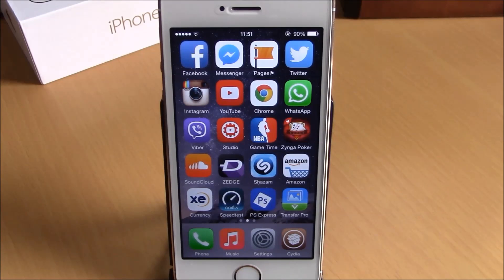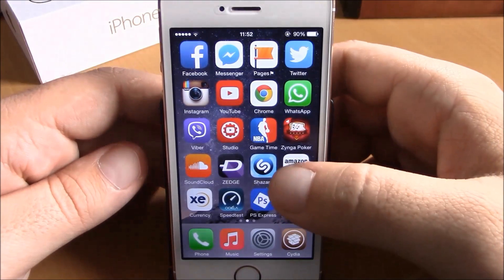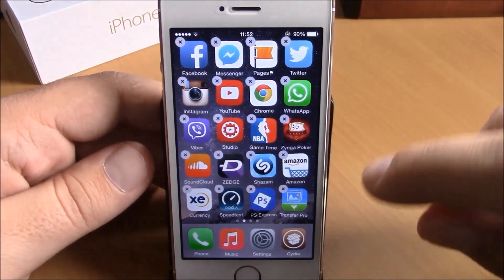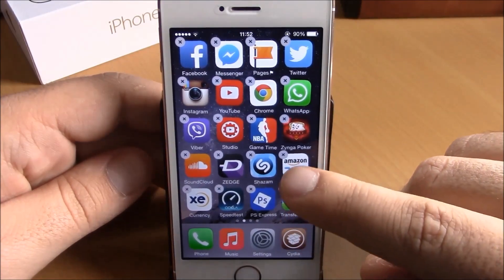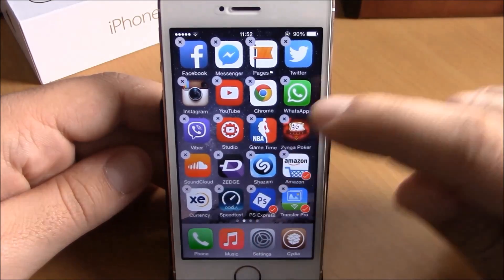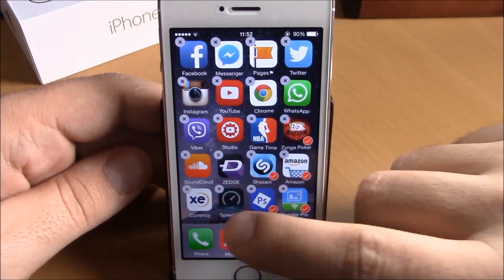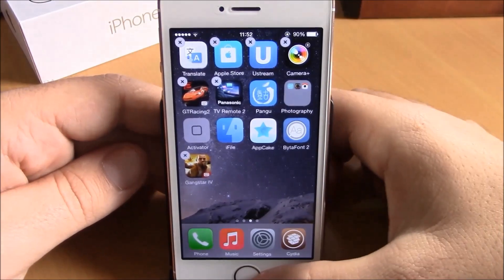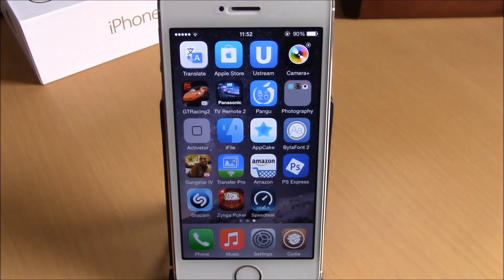MultiIconMover+ - iOS 8 Jailbreak Cydia Tweak